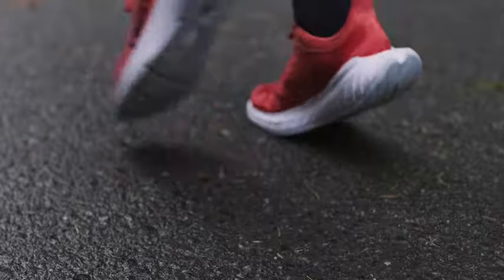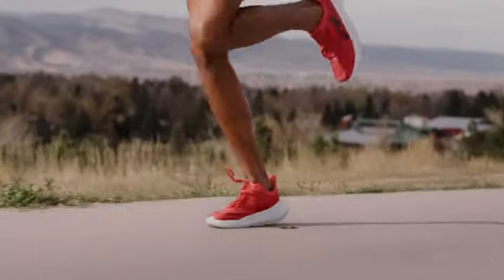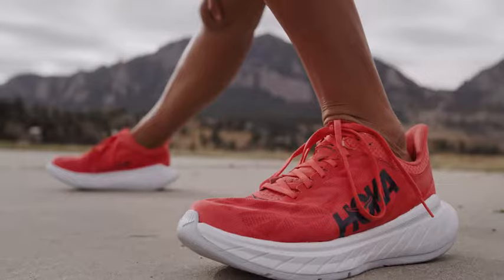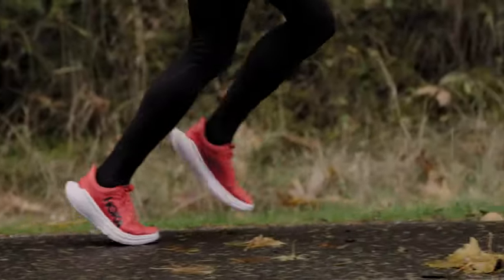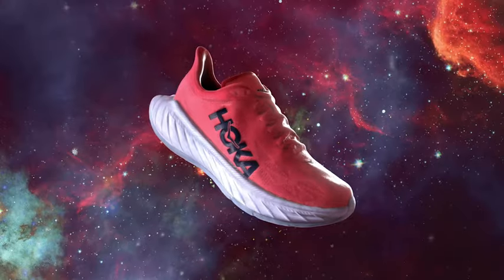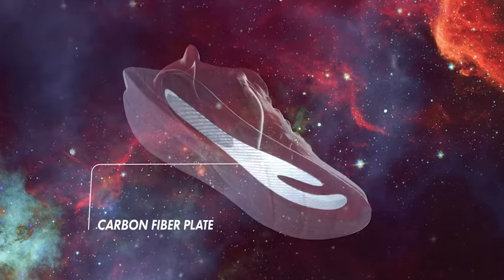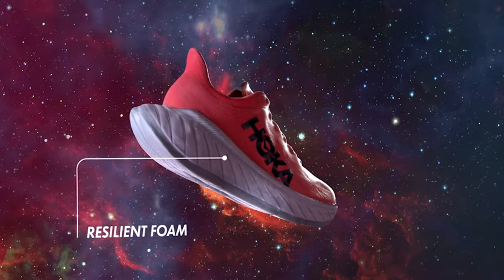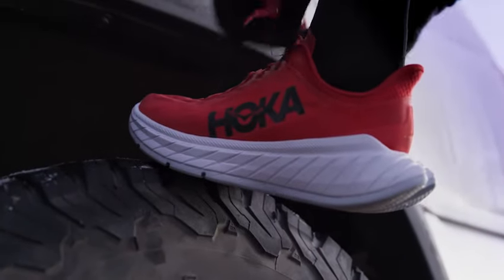Carbon X2 Product 30 1200x628 Cut 3 final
Carbon X2 31 Seconds